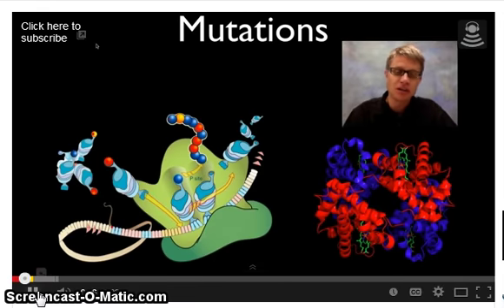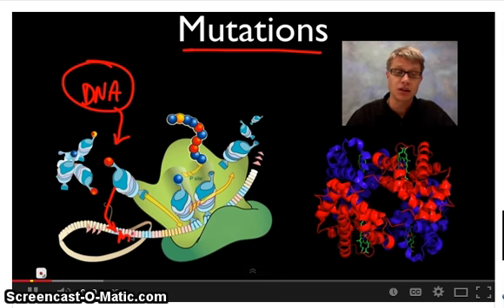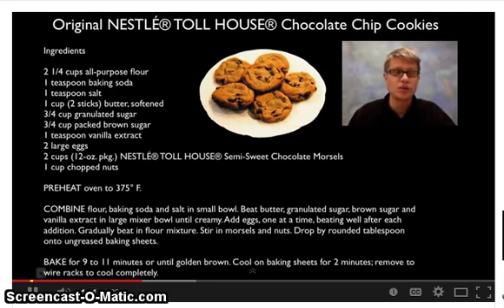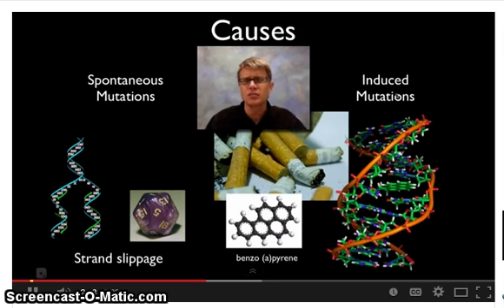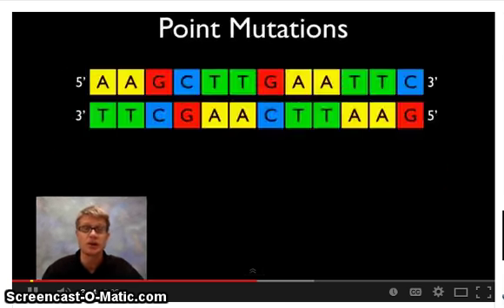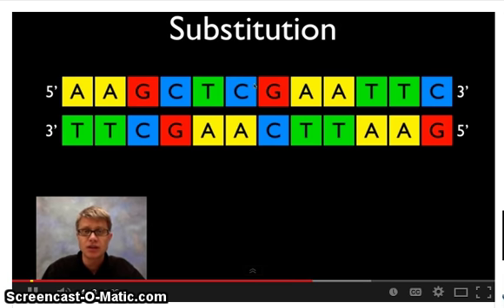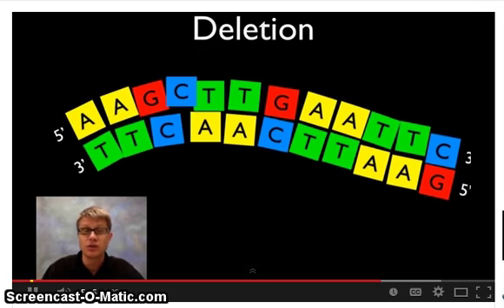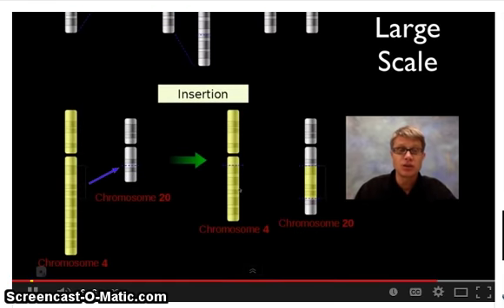Bozeman Bio Mutations